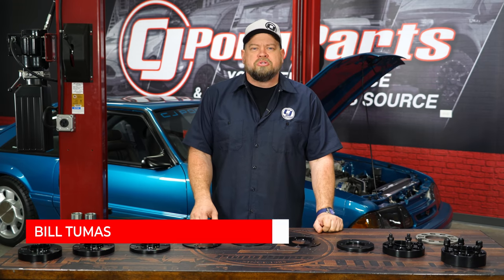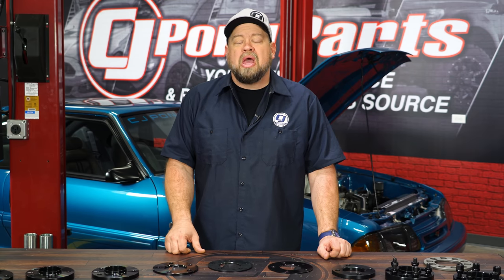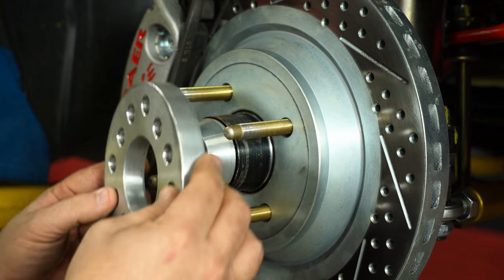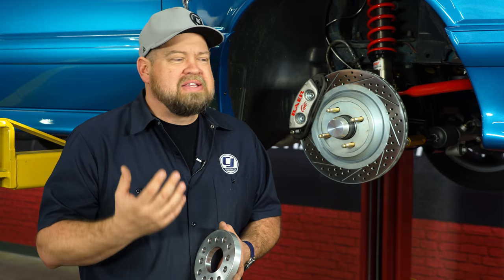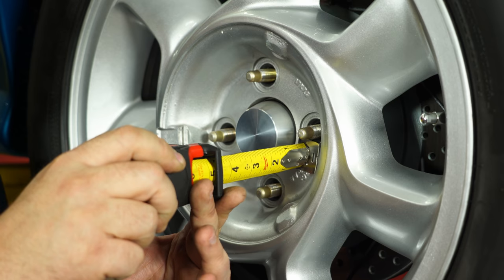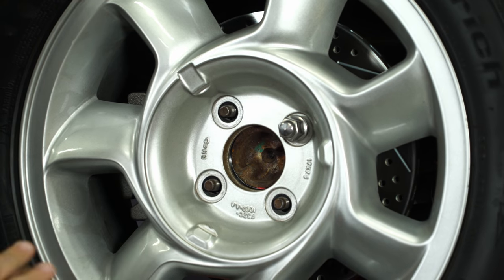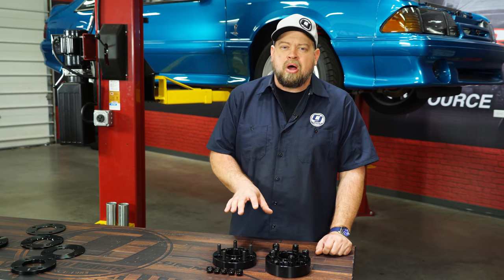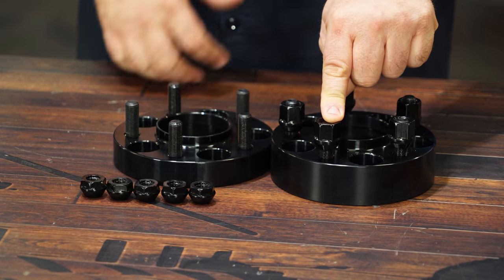How to Safely Run Wheel Spacers and Adapters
Bill explains how to safely use wheel spacers and adapters on your vehicle.